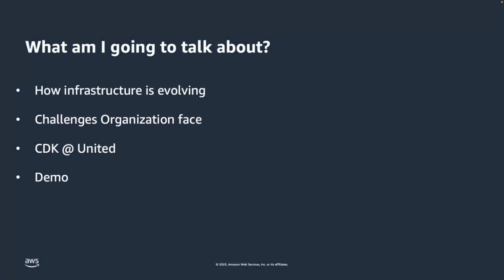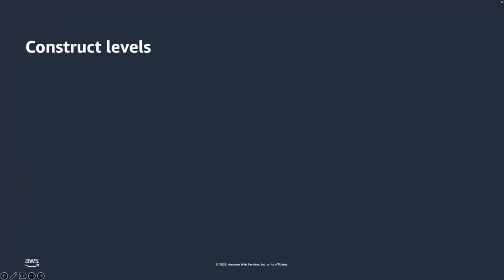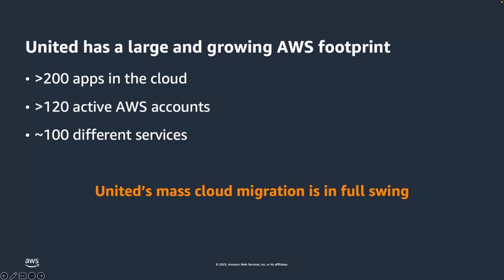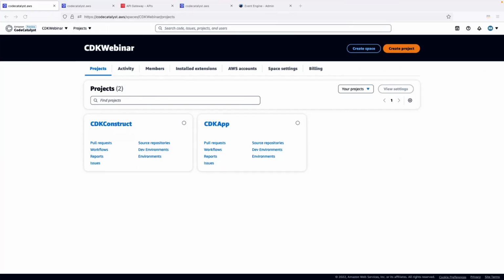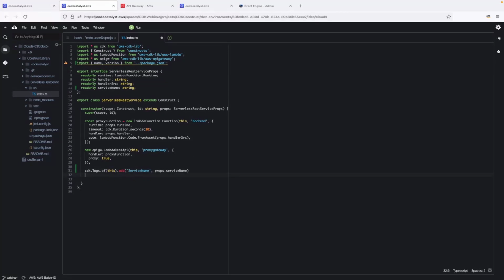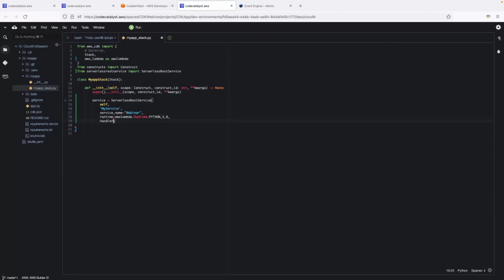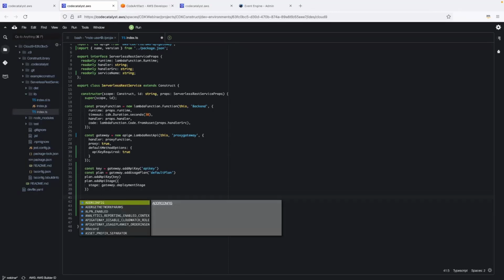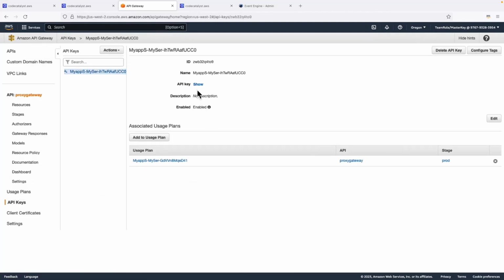How to Build Application Patterns Using AWS Cloud Development Kit- AWS Online Tech Talks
Enterprises and startups alike are looking for ways to speed up the development lifecycle. In this Tech Talk, we will explore AWS Cloud Development Kit (AWS CDK) constructs and learn how they can help make it easier to build applications on AWS. We'll cover how to more easily create and publish constructs, as well as how to use AWS CDK to create an internal library of infrastructure components that your development team can reuse to accelerate application delivery.

Learning Objectives:
* Objective 1: Learn how to use AWS CDK to speed up the development lifecycle.
* Objective 2: Discover how to create and reuse AWS CDK constructs.
* Objective 3: Learn best practices for sharing AWS CDK constructs across your organization.

***To learn more about the services featured in this talk, please